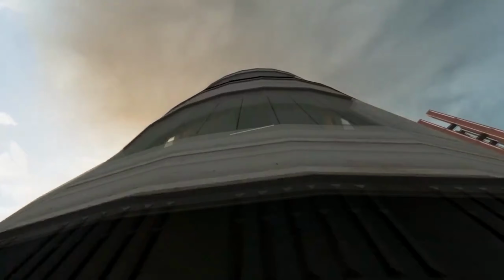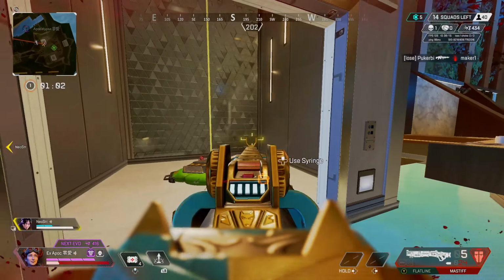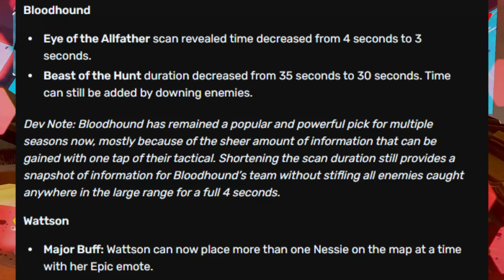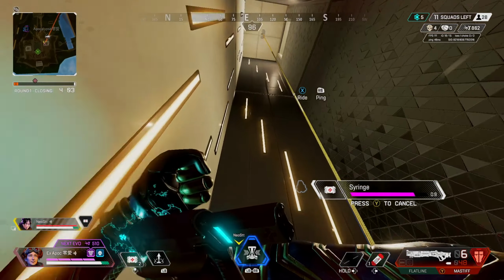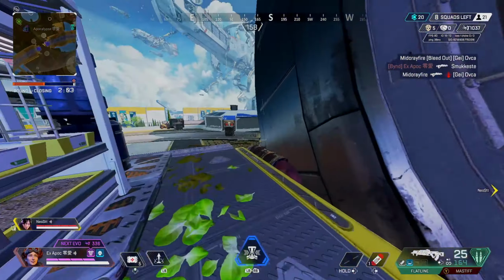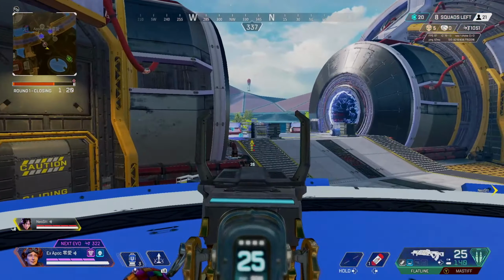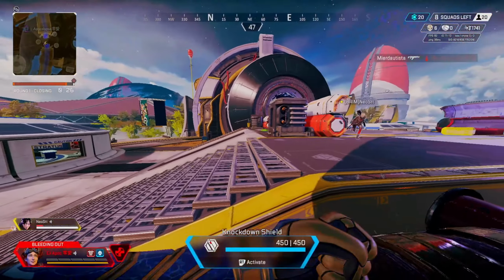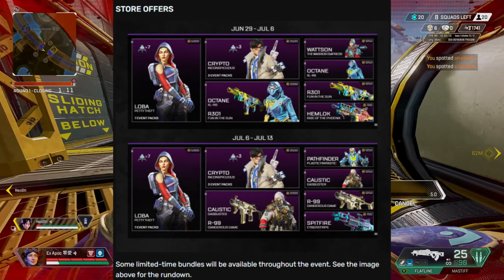NEW EVENT PATCH NOTES, Revenant Buff Nerf, Skull Town Return, Weapon Balances and MORE!!